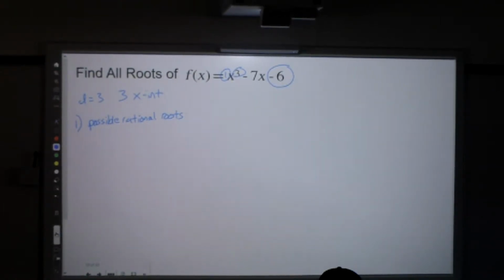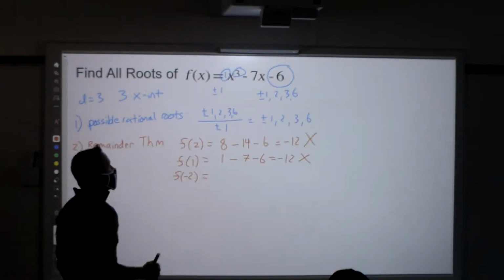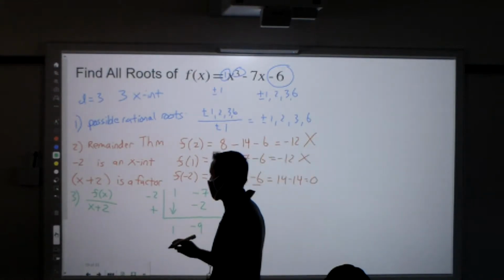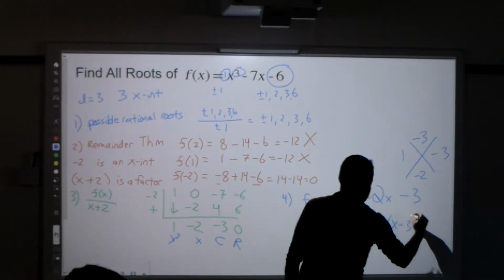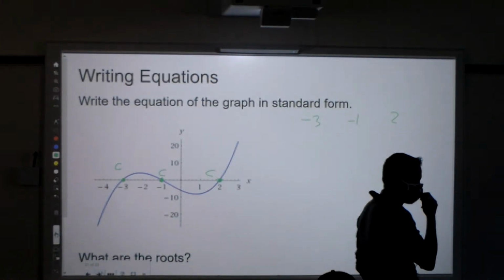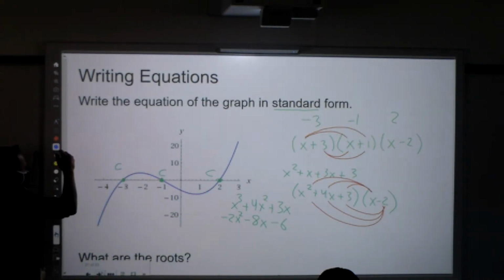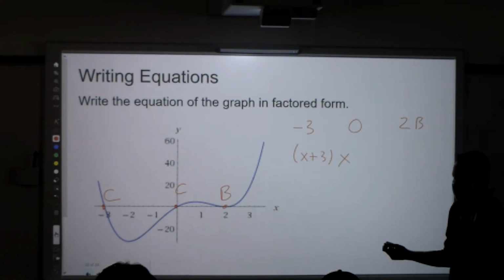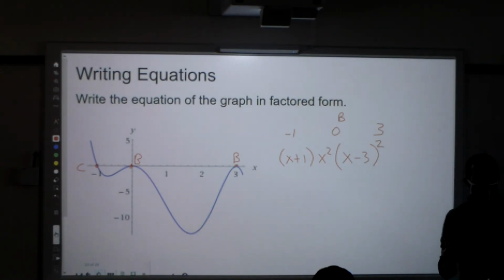Finding All Roots When You Cannot Factor and Writing Equations Part 3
This lesson covers finding all roots of a polynomial when you cannot factor. This involves using the rational roots theorem, the remainder theorem, synthetic division, and factoring. It also covers writing equations for polynomials when given the graph based on their roots, multiplicity of their roots, and the shape of the polynomial.